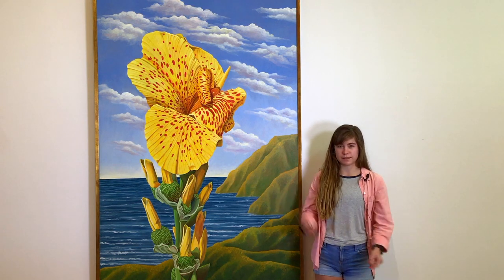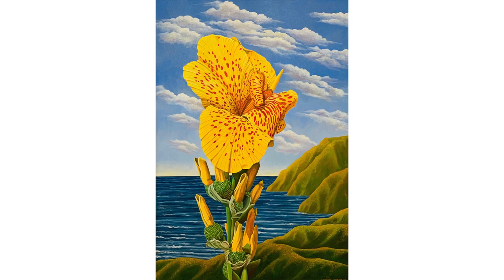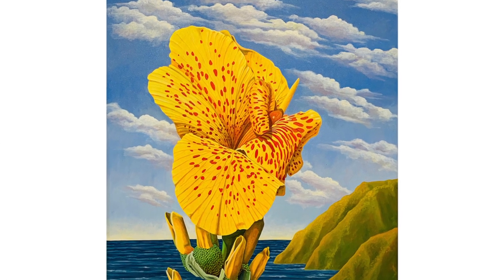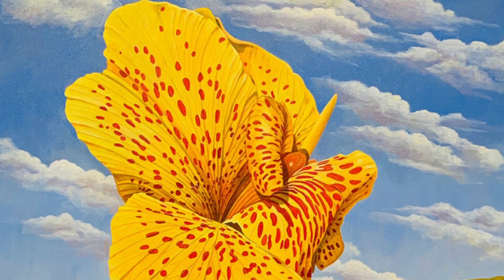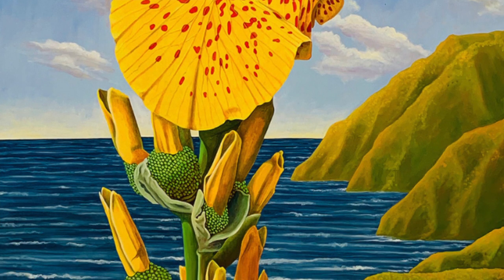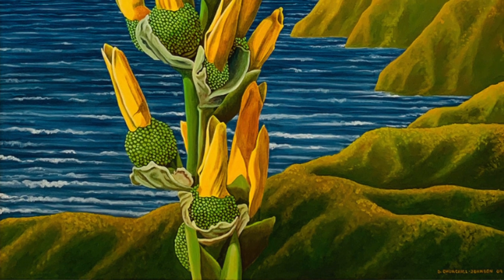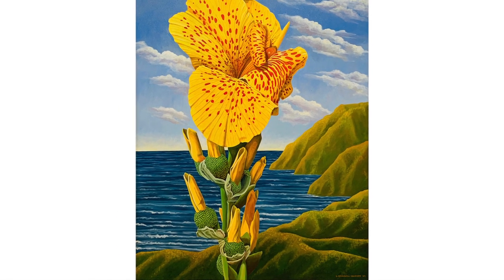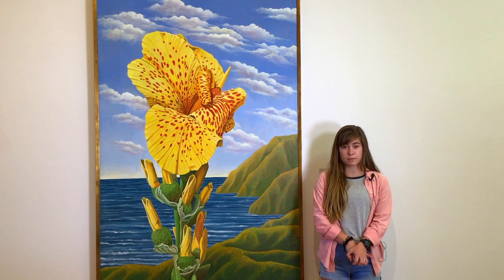Dorothy Churchill Johnson's "Joy Rising"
The Westmont Ridley-Tree Museum of Art highlights works donated to or purchased for to the museum. “Selections from the Permanent Collection of Contemporary Art” will run from January 14-March 27, 2021. The exhibition will be available online at westmont.edu/museum/contemporarycollection.